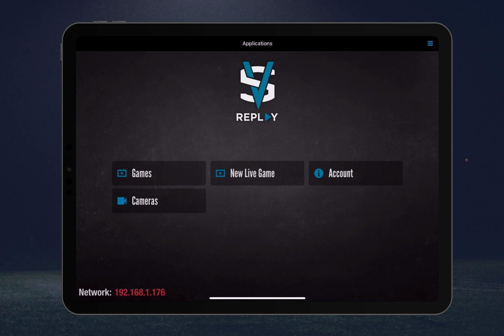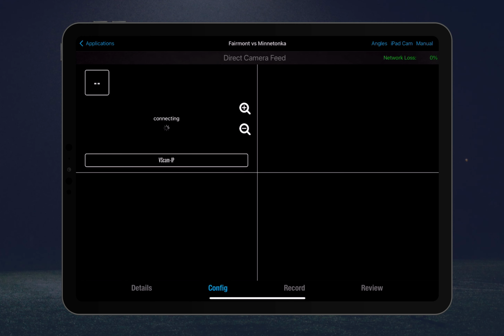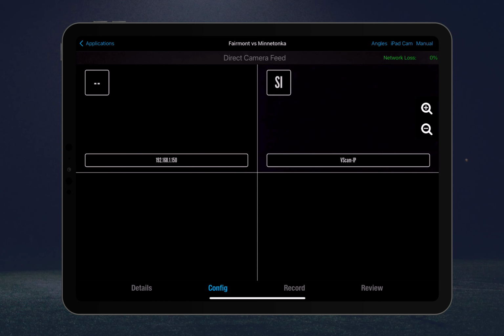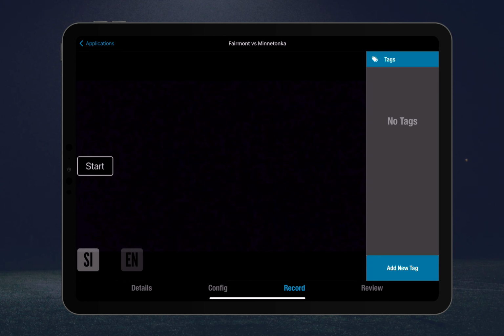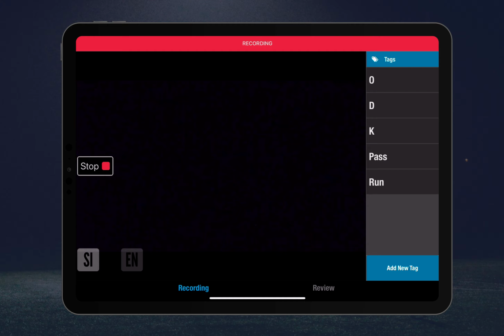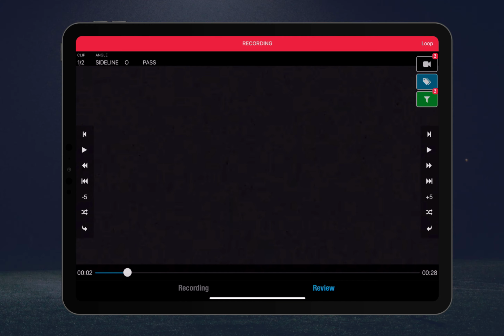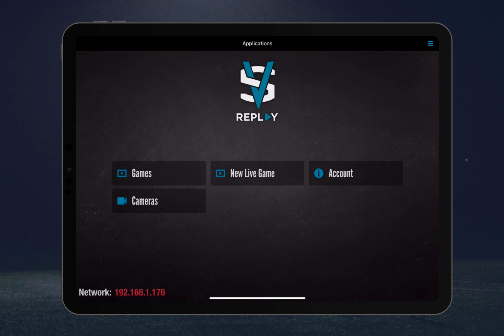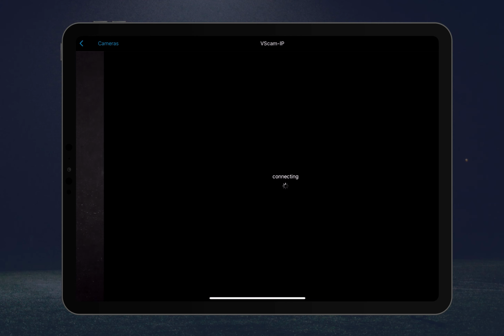VidSwap Replay App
Watch how Pixellot is revolutionizing the sports market with AI-automated sports production and analytics

Our Mission is to save coaches over 150,000 hours this year!

For soccer, basketball, football, volleyball, hockey, lacrosse, baseball, softball, and rugby video analysis, we edit and break down your games within 4 - 8 hours, so you can start coaching sooner. We mark clips on the timeline (as they happen) for situations, shots, and players, allowing you to then instantly watch your game film with specific highlights, situations, and players. These tags, player stats, and your own custom tags are available to you with our unique analysis software. At VidSwap, we want to be your video analysis software of choice and the only video assistant you'll ever need!